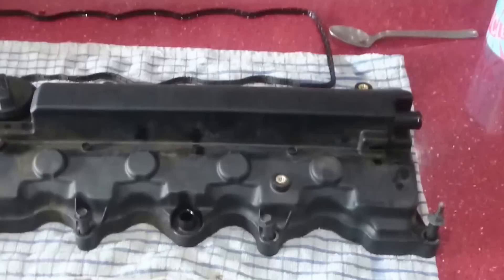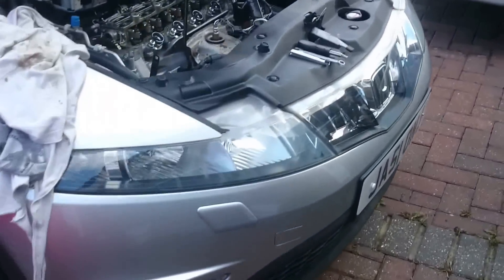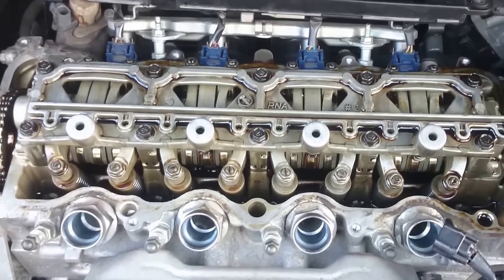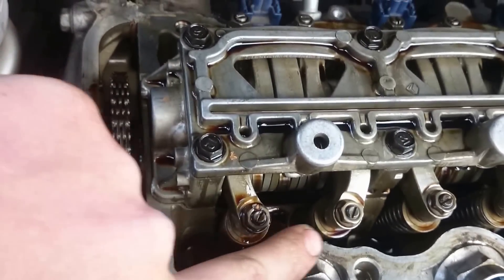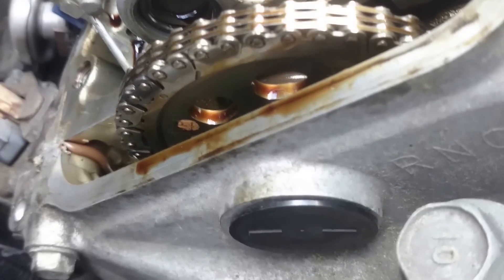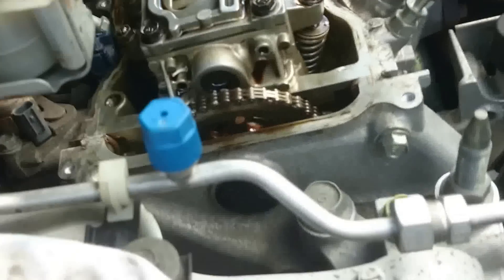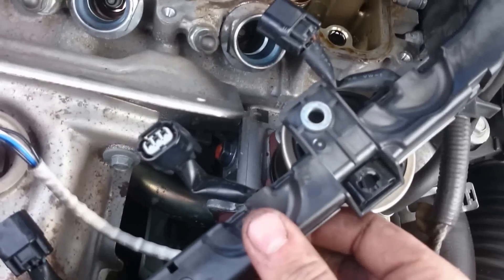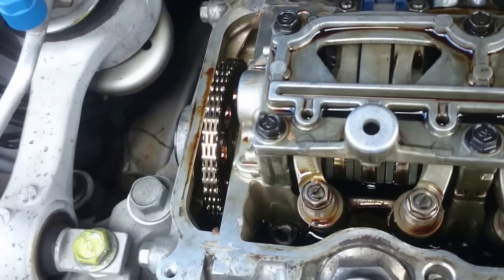Honda Civic 2008 1.8 i-vtec R18A2 MK8 FK2 valve lash adjustment - PART 1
in this video i tell/show you how to adjust the valve lash on a R18A2 engine Honda civic 2008 MK 8 FK2 1.8L i-vtec i give you an idea of the tooling needed to perform the task and give you info such as the tolerances they should be set at and what needs to be removed.